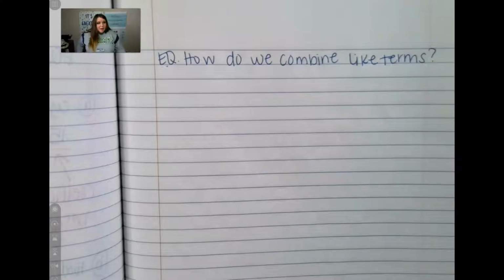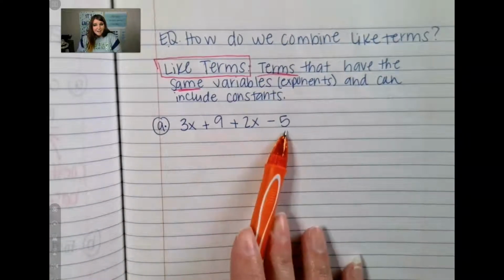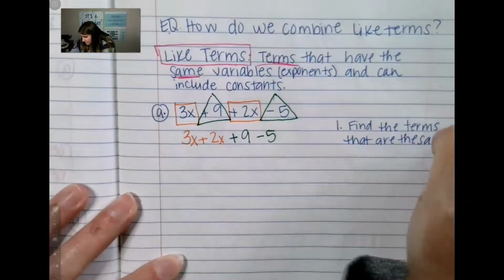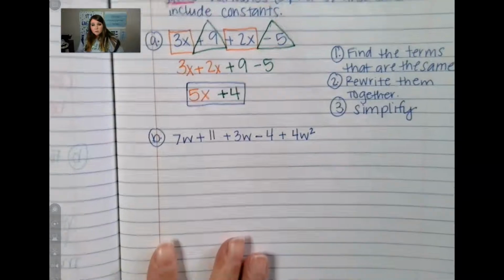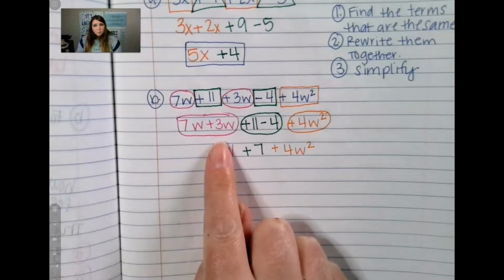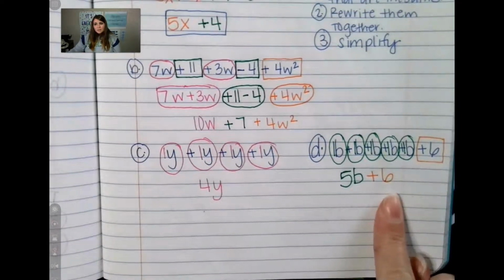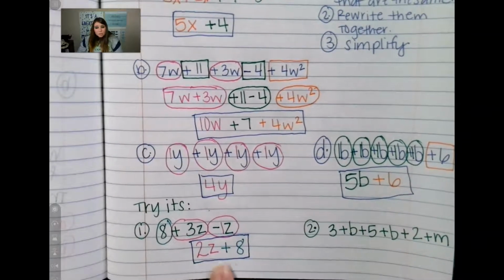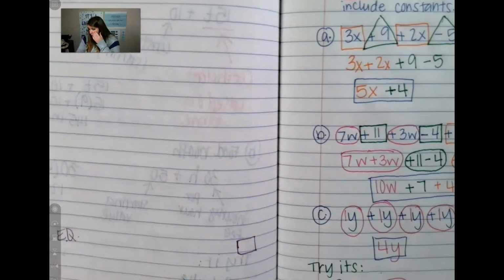Combining Like Terms